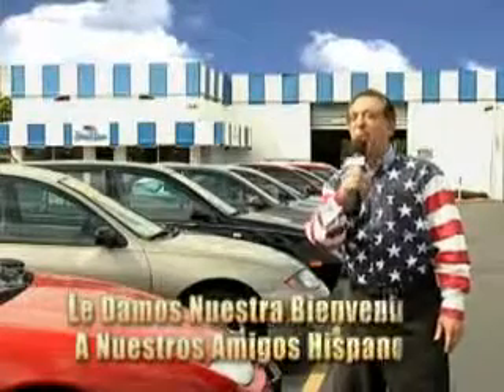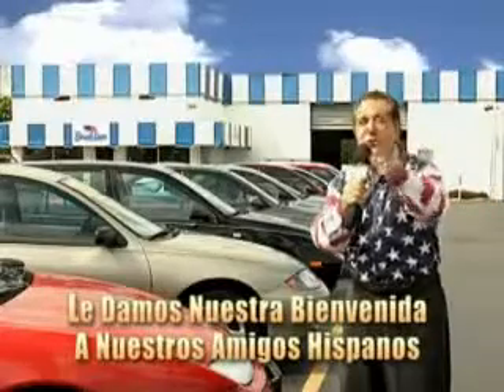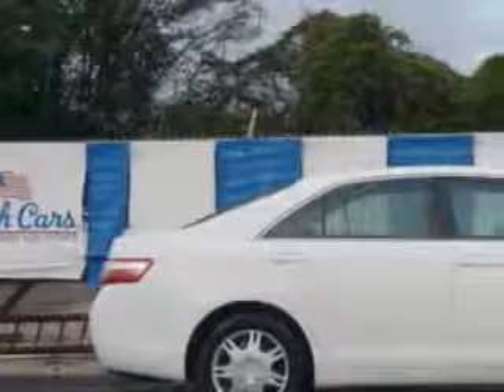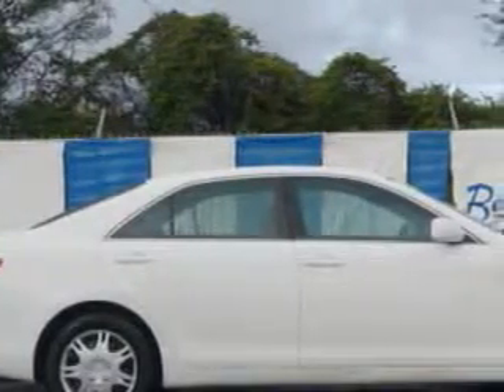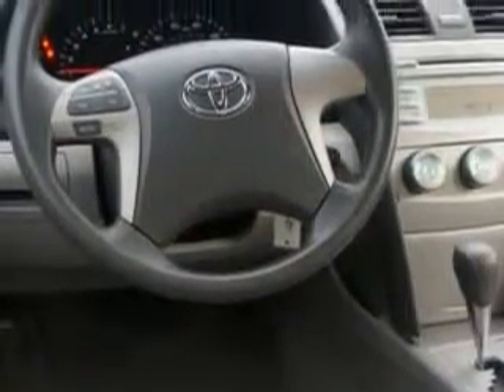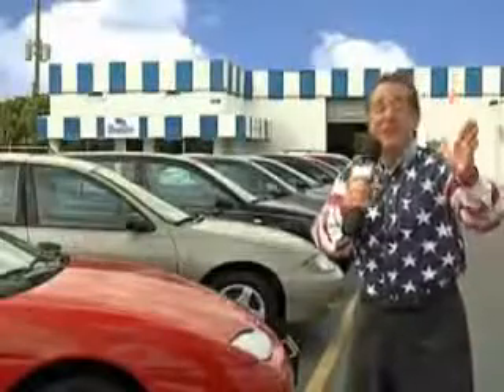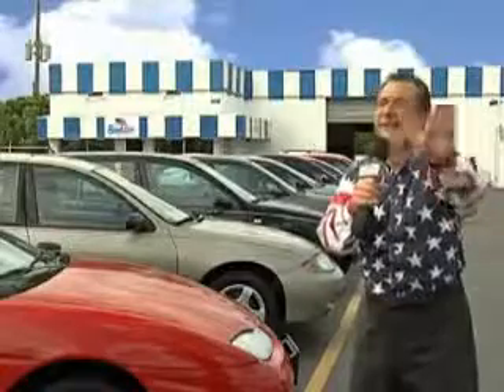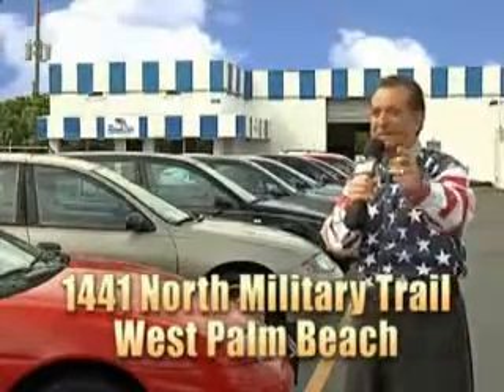2007 Toyota Camry Beach Cars West Palm Beach, FL 33409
Toyota Camry Imagine driving this  Super White   Toyota Camry 4 Dr Sedan, equipped with a 4 Cylinder engine and an automatic transmission. Enjoy an impressive 30 miles to the gallon on this great car with features like Windows, Rear Defogger, Suspension, Stabilizer Bars: Rear, Suspension, Stabilizer Bars: Front, Suspension, Stabilizer Bars: Front And Rear, Power Windows, Windows, Front Wipers: Intermittent, One-Touch Windows: 1, Daytime Running Lights, Seats, Front Seat Type: Bucket, Front Suspension Type: Macpherson Struts, Vanity Mirrors, Dual, Seatbelts, Rear Center Seatbelt: 3-Point, Tachometer, Rear Seats, Center Armrest: Folding With Storage, Seatbelts, Seatbelt Force Limiters: Front And Rear, Seats, Cloth Upholstery, Rear Seats, Bench, Headlights, Dusk Sensing, Seatbelts, Seatbelt Pretensioners: Front And Rear, Front Suspension Classification: Independent, and much more. Enjoy the drive and have peace of mind in this  Toyota Camry. See us at Beach Cars today!VIN:4T1BE46K47U630158

Beach Cars
1441 North Military Trail